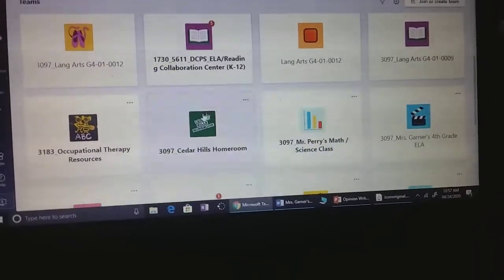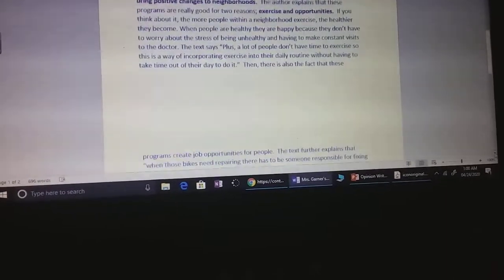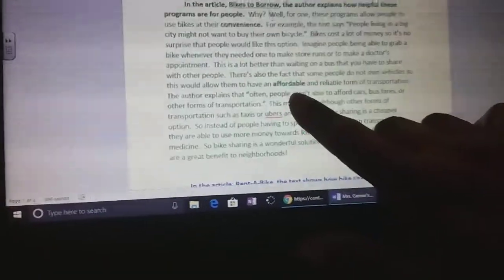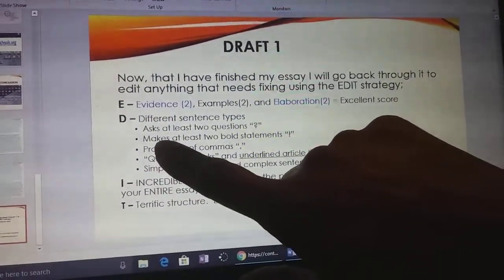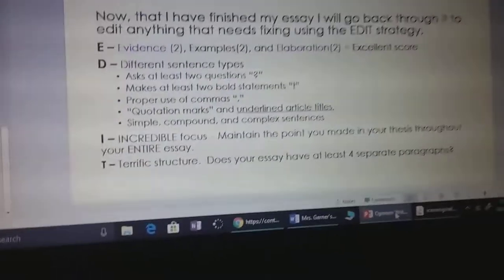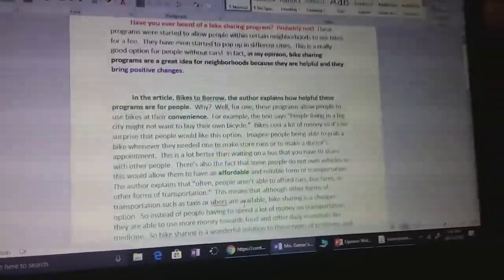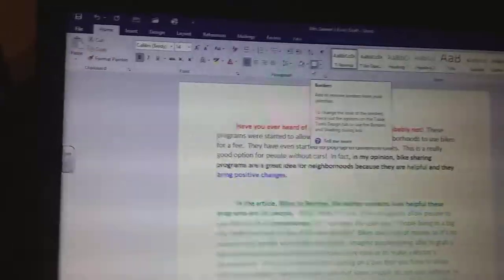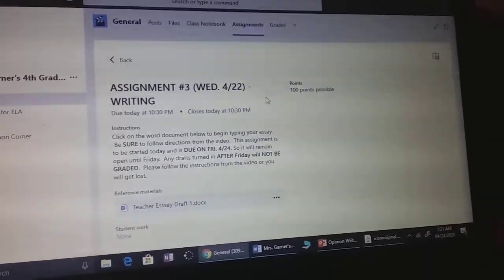Opinion Writing Instruction Final Draft with MRZZZ. G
4th Grade opinion writing instruction for final draft with MRZZZ. G